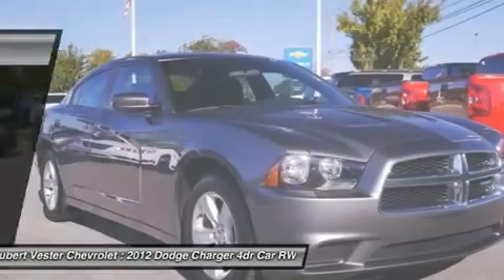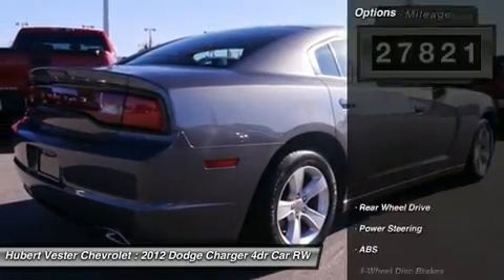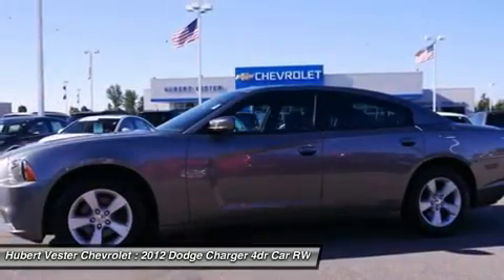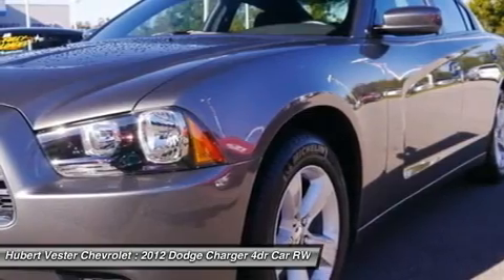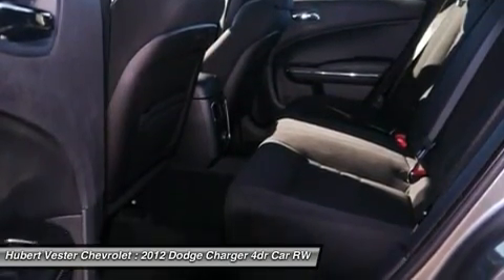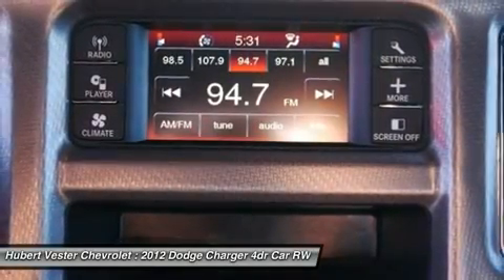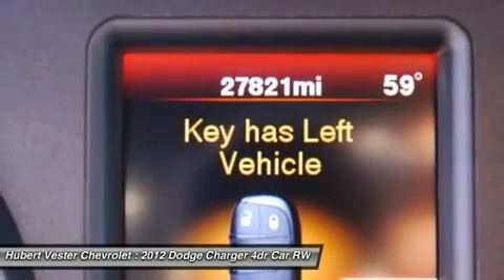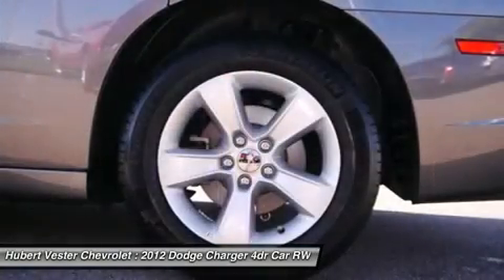2012 DODGE CHARGER Wilson, NC CP5252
2012 DODGE CHARGER Wilson, NC
Stock# CP5252

Cloth. One-owner! Right car! Right price! Here at Hubert Vester Chevrolet, we try to make the purchase process as easy and hassle free as possible. We encourage you to experience this for yourself when you come to look at this charming 2012 Dodge Charger. This is a terrific one-owner Charger and it's ready for you to take home today. No sordid history on this one-owner gem. This car is nicely equipped with features such as Cloth, 4-Wheel Disc Brakes, 6 Speakers, ABS brakes, Air Conditioning, Alloy wheels, AM/FM radio, Anti-whiplash front head restraints, Brake assist, Bumpers: body-color, CD player, Delay-off headlights, Driver door bin, Driver vanity mirror, Dual front impact airbags, Dual front side impact airbags, Electronic Stability Control, Four wheel independent suspension, Front anti-roll bar, Front Bucket Seats, Front Center Armrest, Front dual zone A/C, Front reading lights, Fully automatic headlights, Illuminated entry, Knee airbag, Low tire pressure warning, MP3 decoder, Occupant sensing airbag, Outside temperature display, Overhead airbag, Overhead console, Panic alarm, Passenger door bin, Passenger vanity mirror, Power door mirrors, Power driver seat, Power steering, Power windows, Radio: UConnect Touch 4.3 CD/MP3, Rear anti-roll bar, Rear reading lights, Rear seat center armrest, Rear window defroster, Remote keyless entry, Speed control, Speed-Sensitive Wipers, Split folding rear seat, Steering wheel mounted audio controls, Tachometer, Telescoping steering wheel, Tilt steering wheel, Traction control, Trip computer, and Variably intermittent wipers.